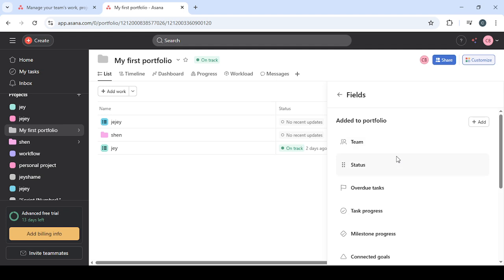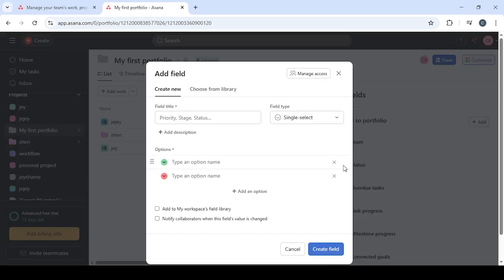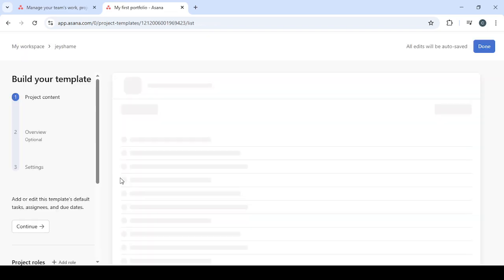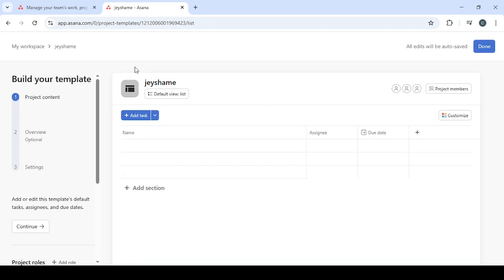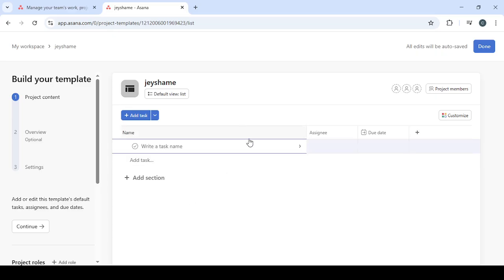How To Create A Task Template In Asana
Looking to save time and maintain consistency across your projects? Learn how to create a task template in Asana with this comprehensive step-by-step guide. Task templates allow you to replicate common tasks quickly, ensuring that every project follows a standard process. Discover how to set up templates with predefined descriptions, subtasks, assignees, and due dates to simplify your task management. Whether you’re working solo or with a team, using task templates in Asana boosts productivity and keeps your workflow organized. Follow these easy instructions to start creating and using task templates today!